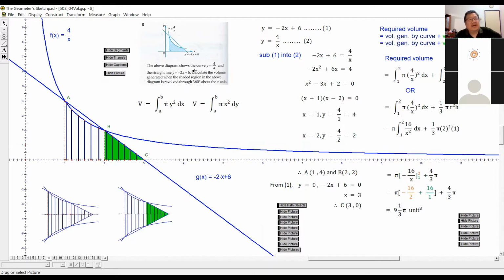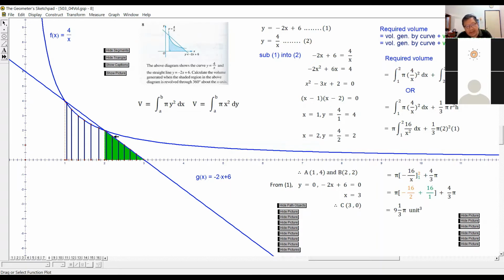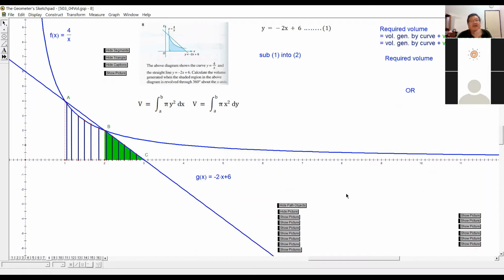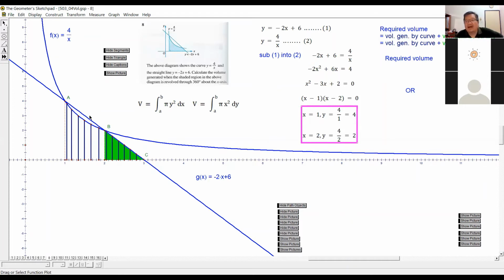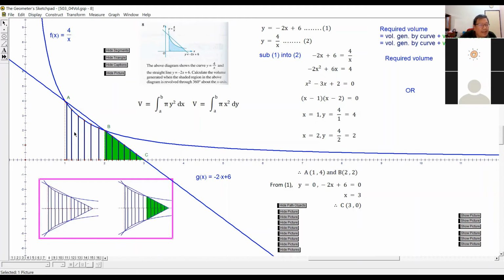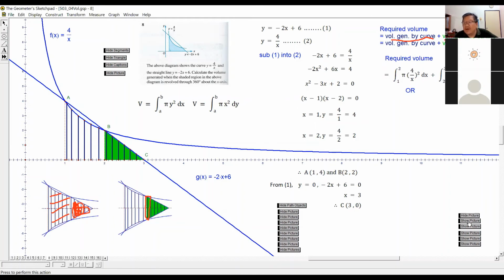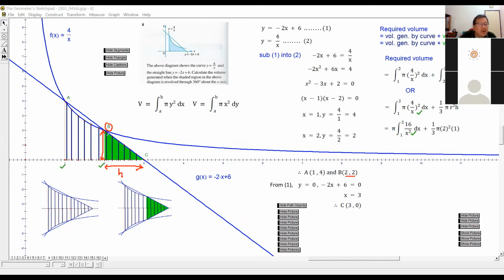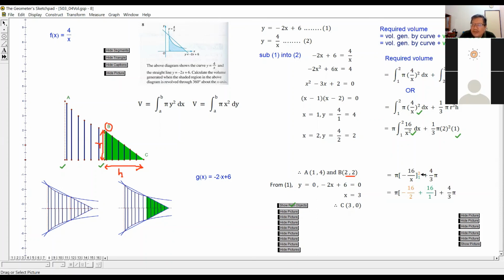Add Math Form 5 Chapter 3 Integration Problem Involving Volume 2/3